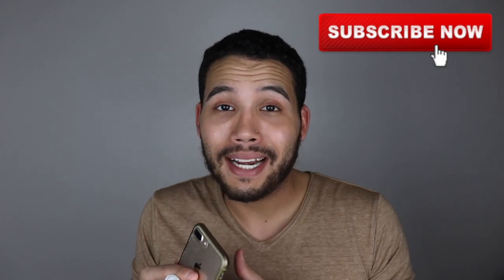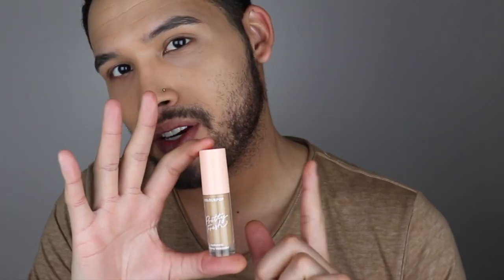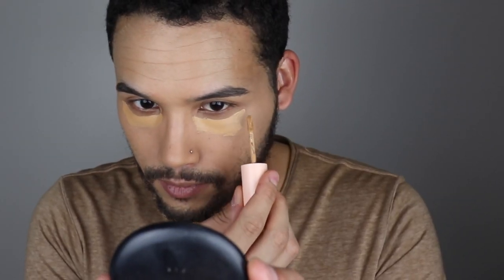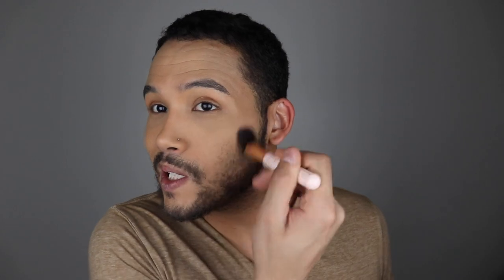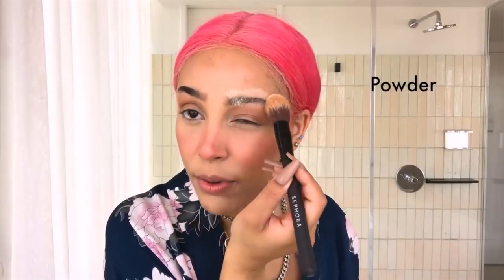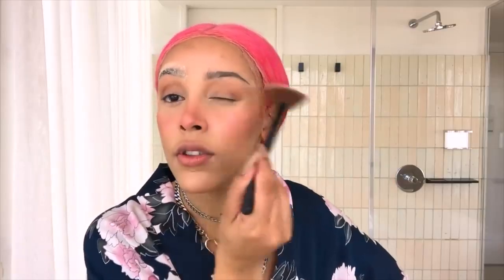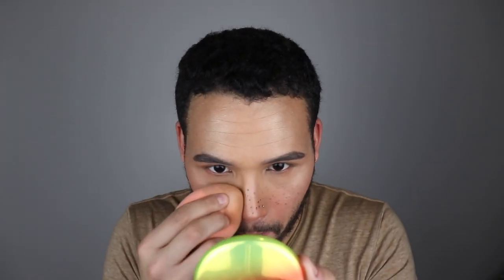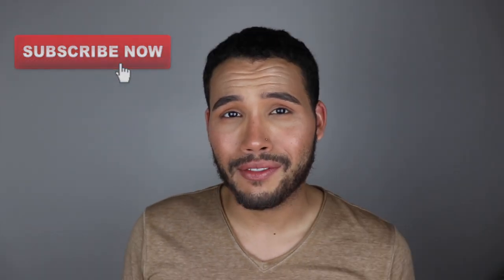I FOLLOWED DOJA CATS VOGUE GUIDE TO E GIRL BEAUTY AND THIS IS WHAT HAPPENED * shook *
HELLO HELLO GUYS

IN TODAYS VIDEO I FOLLOWED DOJA CATS VOGUE GUIDE TO E GIRL BEAUTY AND THIS IS WHAT HAPPENED * shook *

i hope you guys love this type of content , if you do please let me know down below